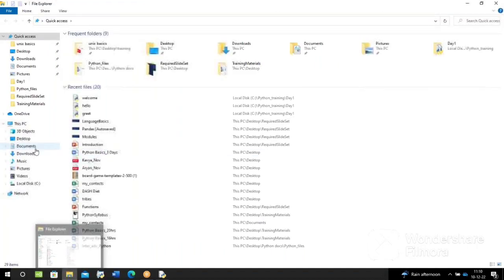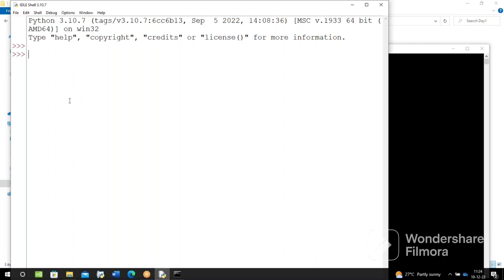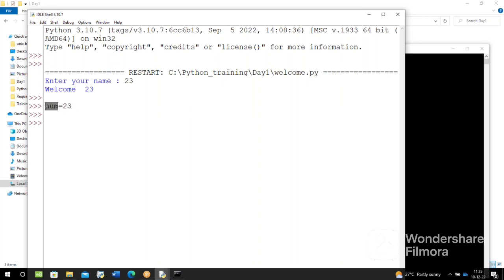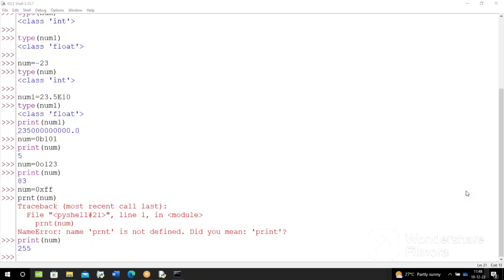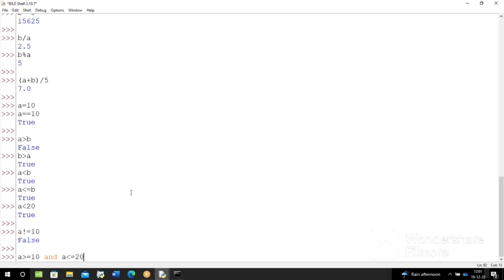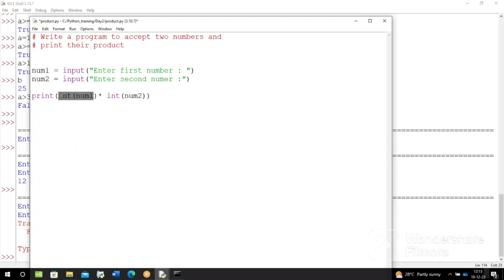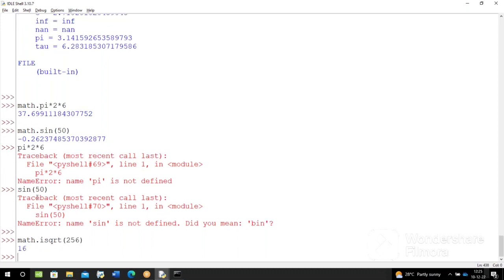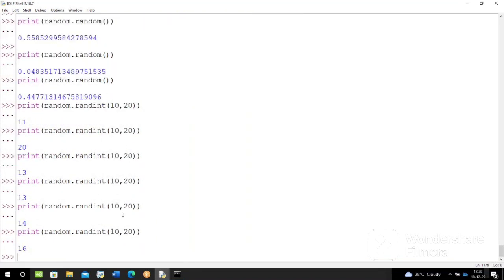python pythonforbeginners day2 class python internship